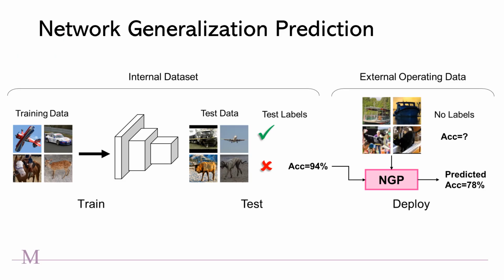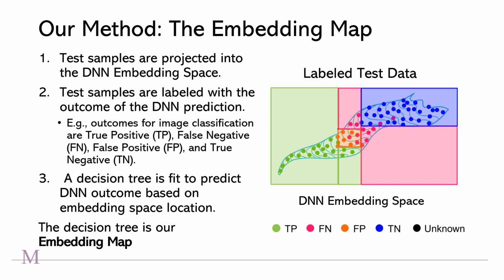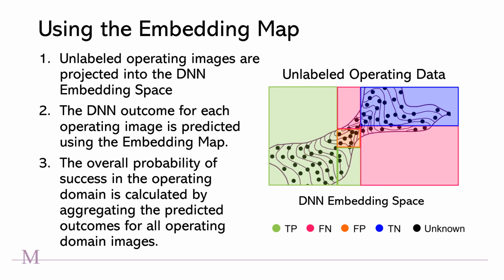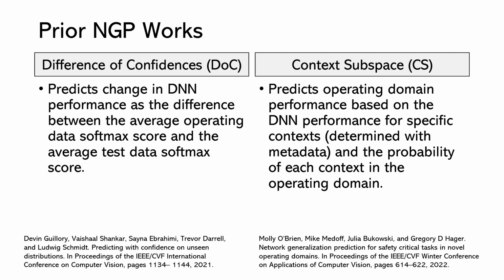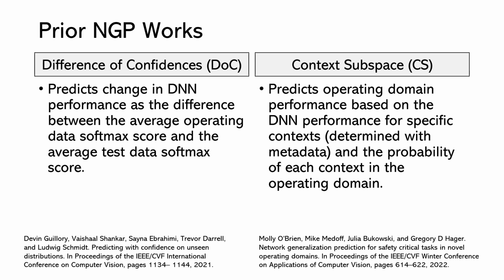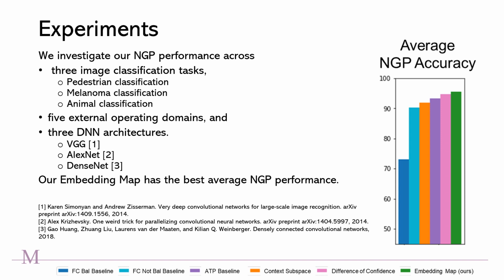Mapping the NN Embedding Manifolds for Network Generalization Prediction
Authors: O'Brien, Molly*; Wolfinger, Brett; Bukowski, Julia; Unberath, Mathias; Pezeshk, Aria; Hager, Gregory D. Description: Deep Neural Networks(DNN) often fail in surprising ways, and predicting how well a trained DNN will generalize in a new, external operating domain is essential for deploying DNNs in safety critical applications, e.g., perception for self-driving vehicles or medical image analysis. Recently, the task of Network Generalization Prediction (NGP) has been proposed to predict how a DNN will generalize in an external operating domain. Previous NGP approaches have leveraged multiple labeled test sets or labeled metadata. In this study, we propose an embedding map, the first NGP approach that predicts DNN performance based on how unlabeled images from an external operating domain map in the DNN embedding space. We evaluate our proposed Embedding Map and other recently proposed NGP approaches for pedestrian, melanoma, and animal classification tasks. We find that our embedding map has the best average NGP performance, and that our embedding map is effective at modeling complex, non-linear embedding space structures.